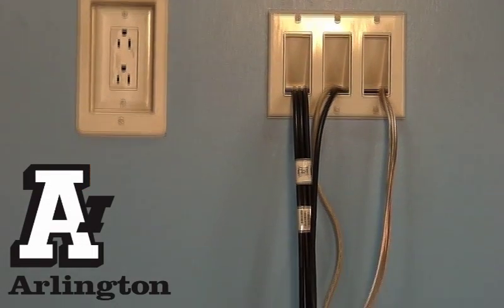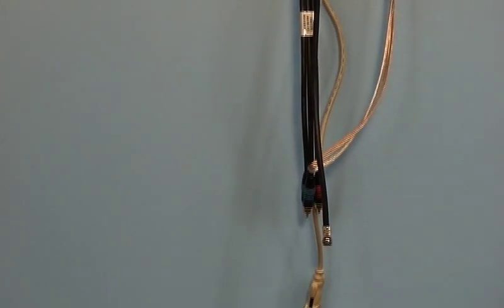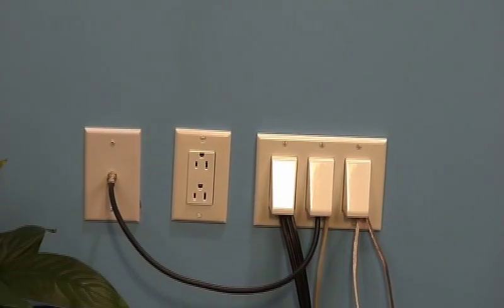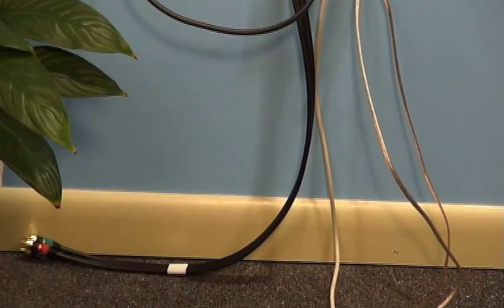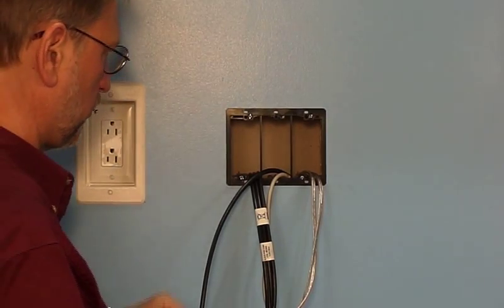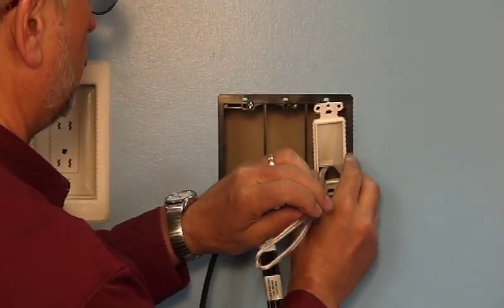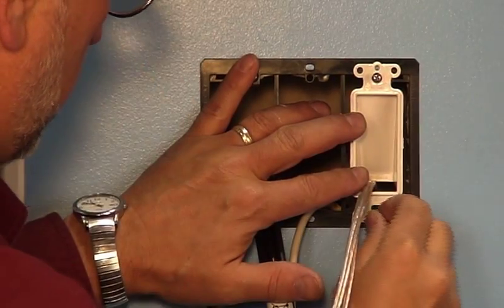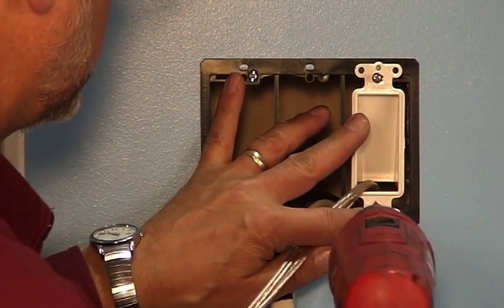Arlington's "The Scoop(tm)" Line of Products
A demonstration of Arlington's "The Scoop(tm)" entrance plates and entrance hoods